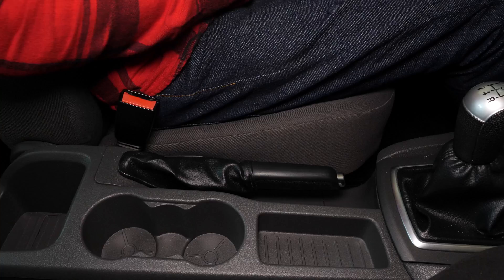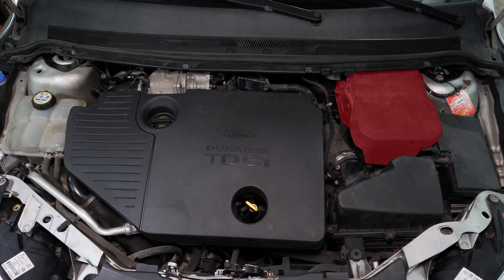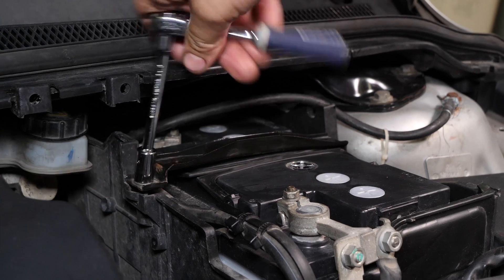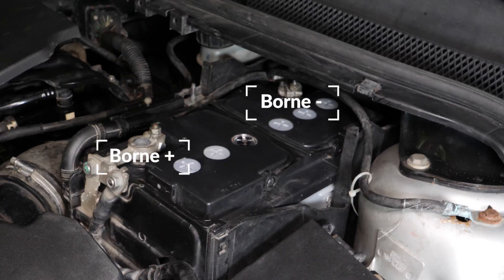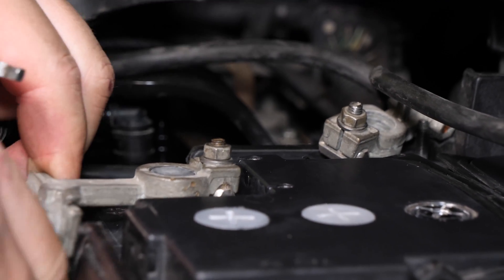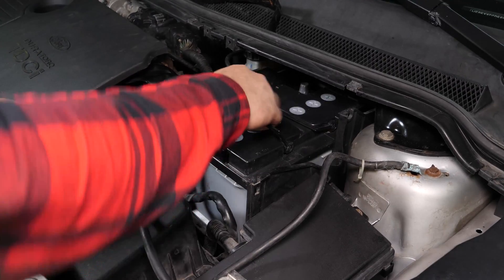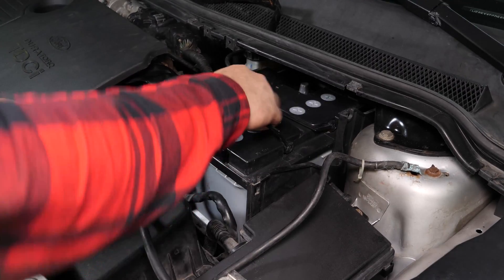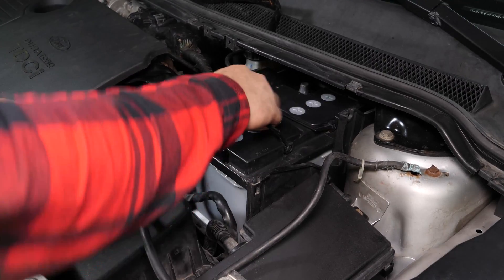Cómo cambiar la batería FOCUS 2 1.8 TDCi 🔋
🛠🚗💲Descubre la batería perfecta para tu Focus haciendo clic en este enlace

Cómo cambiar la batería en un Ford Focus 2.

Herramientas necesarias :
-💣🤖🏆La caja de herramientas completa recomendada por UseTool ES para reparar tu Focus 2

- Llave plana del 10
- Llave de carraca pequeña + alargador
- Casquillo del 10
- Papel de lija

🔝💪Levanta tu Focus 2 con seguridad con el gato y las borriquetas recomendadas por UseTool ES 💪🔝

- No necesitas herramientas de elevación para realizar esta operación

🚗📢💡 RECURSOS 💡📢🚗

- Comienza siempre quitando el borne negativo o negro.
- Cuando la vuelvas a montar, empieza siempre por el borne positivo (rojo)
- Nunca presiones la batería contra ti.
- Como norma general, ten siempre cuidado cuando manipules la batería.

No necesitas información para esta operación

📽❤️🚨 VIDEO ÚTIL 🚨❤️📽
No hay vídeos que sirvan para esta operación

Cláusula de exención de responsabilidad: este vídeo ha sido realizado a título informativo y no constituye ninguna garantía de resultado.
Para obtener mejores resultados, le recomendamos contactar con técnicos cualificados para la instalación.
Este vídeo incluye trucos y recomendaciones que pueden ser utilizados durante una reparación o un cambio de piezas. MCD12 y sus socios no son responsables de los posibles daños físicos y materiales que puedan ser consecuencia de un mal uso o de una interpretación errónea del contenido del vídeo. Este vídeo ha sido realizado a título informativo y no garantiza ningún resultado. El usuario es el único responsable de cualquier mal uso de los aparatos de reparación, herramientas y piezas, en particular si conlleva daños físicos. MCD12 y sus socios recomiendan extremar la prudencia y un estricto seguimiento de las reglas de seguridad durante la mas mínima operación de reparación o recambio. Recuerde que la utilización de piezas de mala calidad compromete la seguridad del conductor.